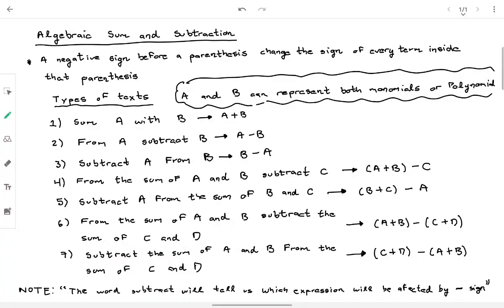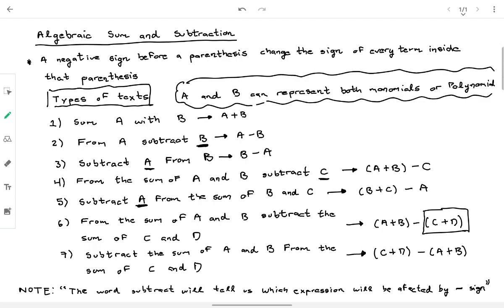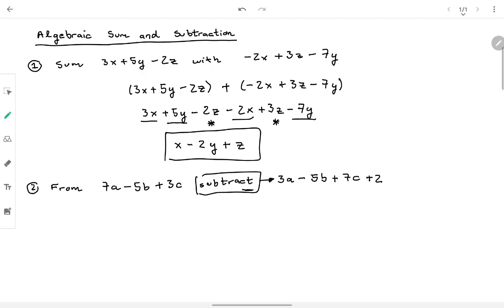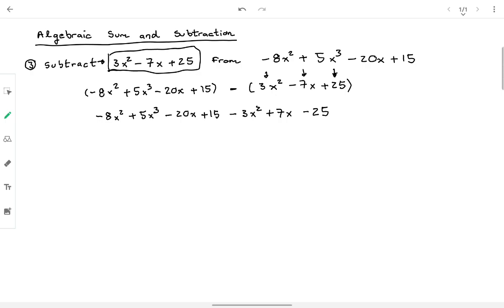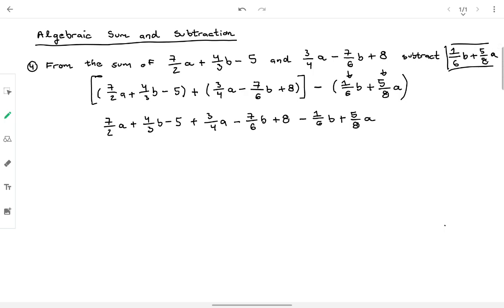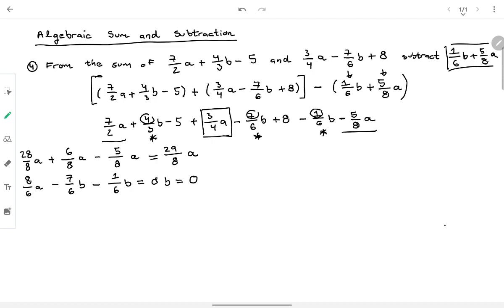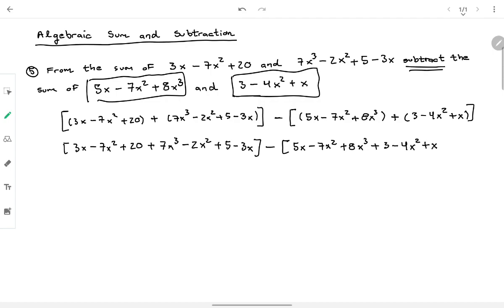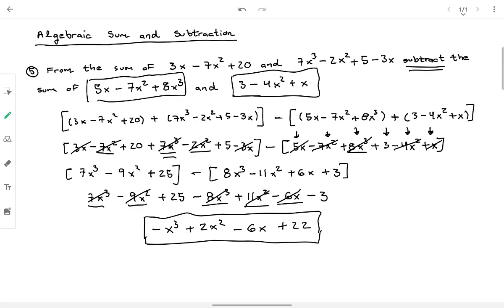Math 1. Algebraic Sum and Subtraction.